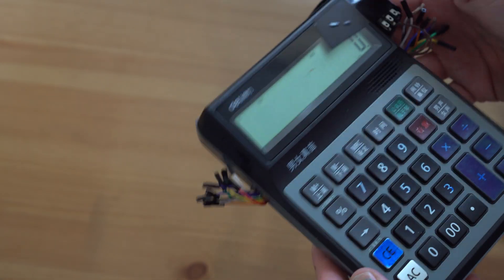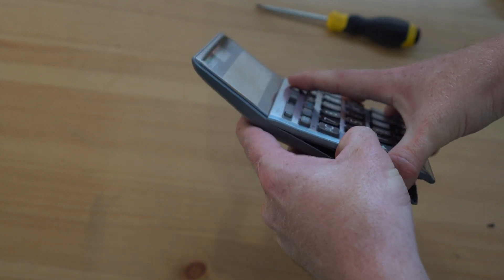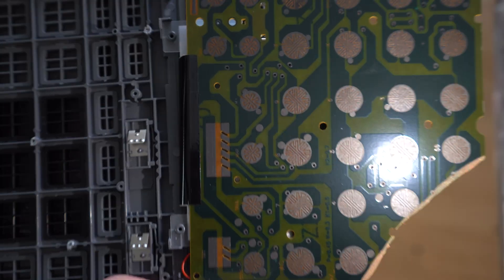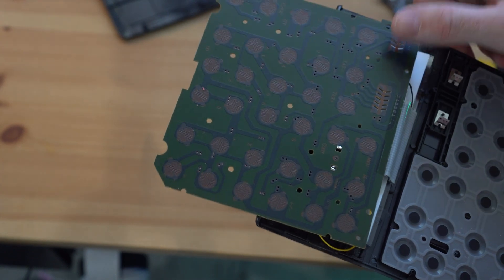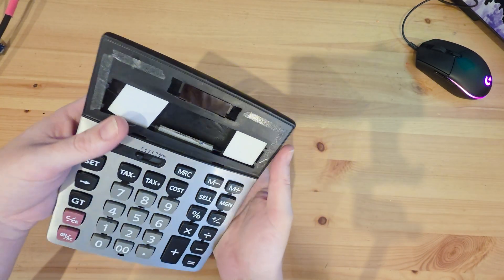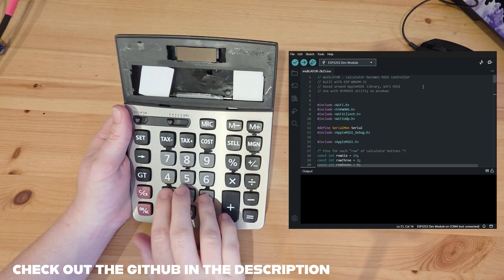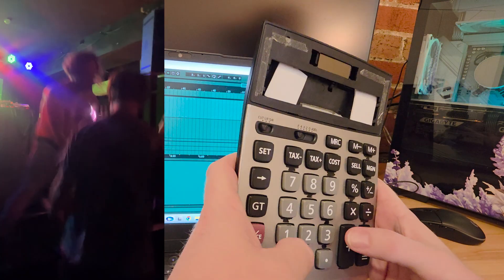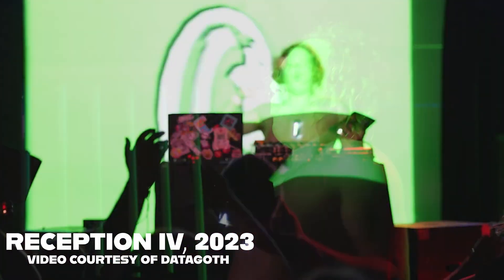Turning A Calculator Into A MIDI Controller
I used to perform live on stage using Chinese talking calculators. I decided that I needed something more, so the midiLATOR was born—a calculator-based MIDI controller!